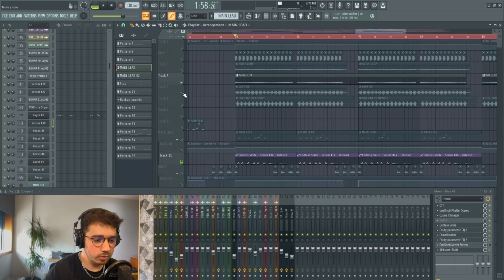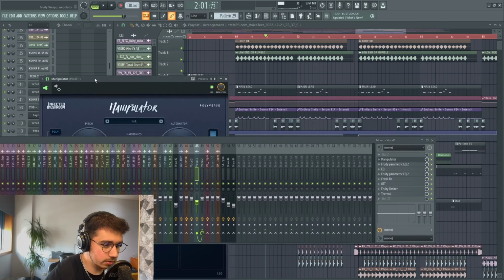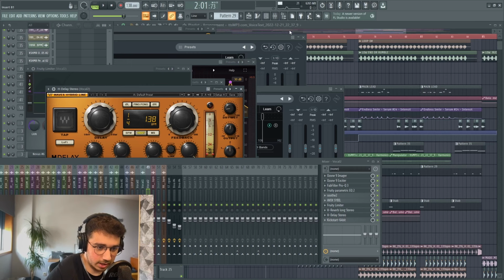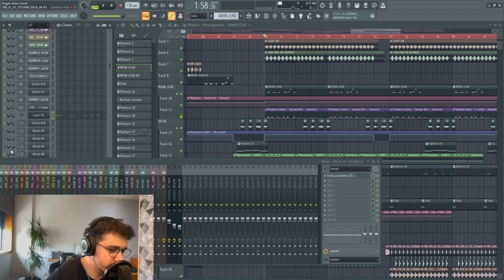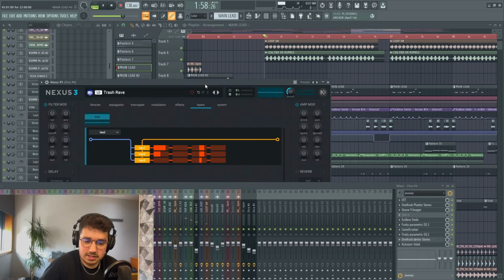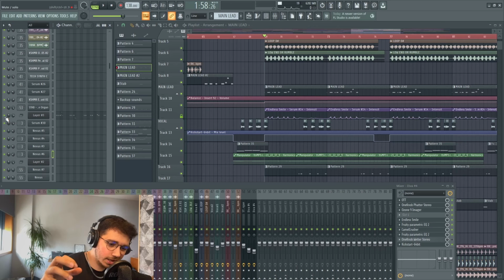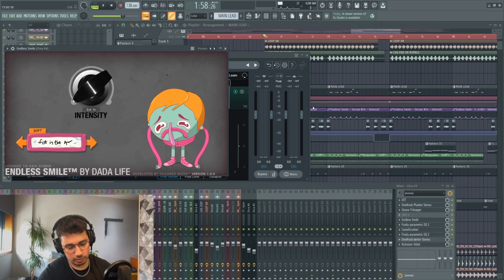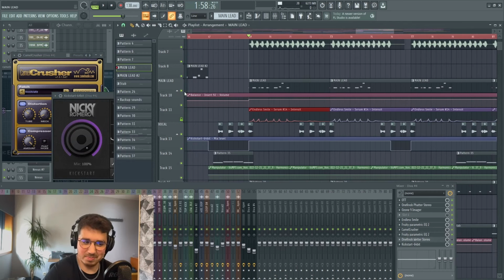How to make Big Room Techno leads like Harwell & Maddix (FLP + Sample Pack)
Hey guys in this video I tried to explain my thought process behind my leads, in this case it's these Acid vs Big Room Leads, I hope you learned the theory behind it :)

Will explain how I made the vocals next